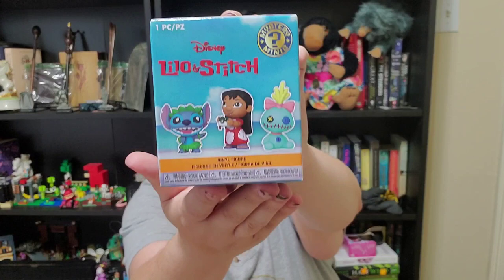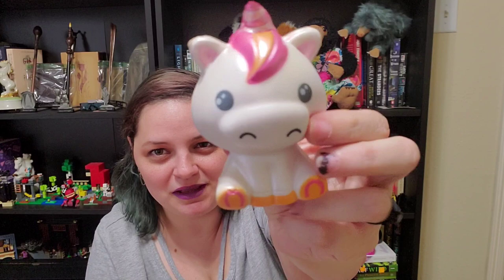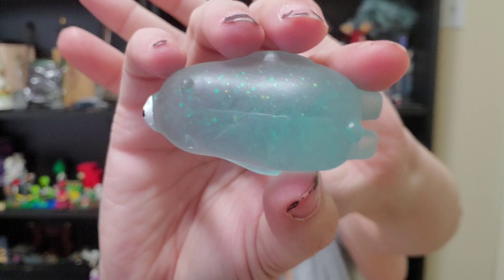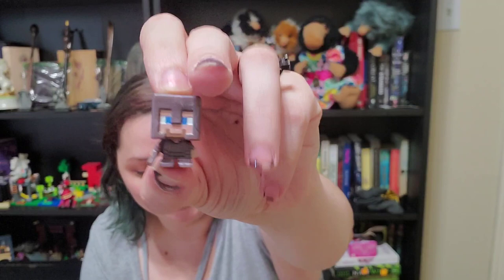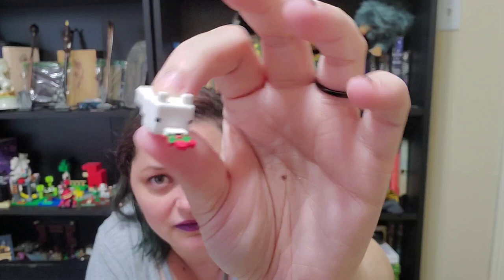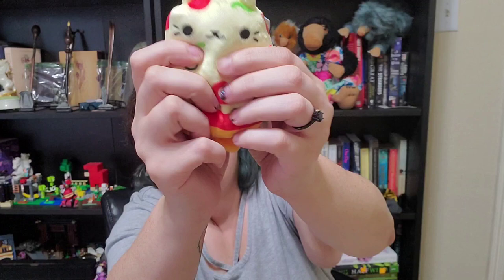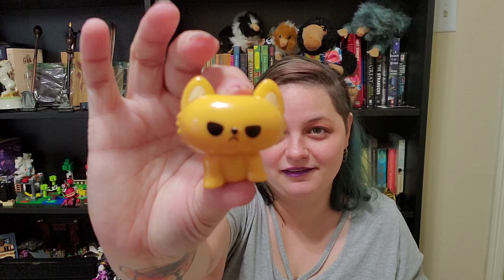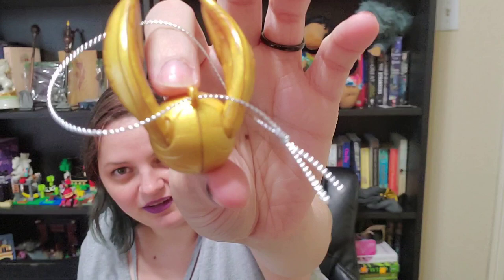Poppy and Witchy Episode 4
Got some rares in this one!

Also showing some love to BoxLunch an amazing store I used to work for and the good they do with Feeding America!